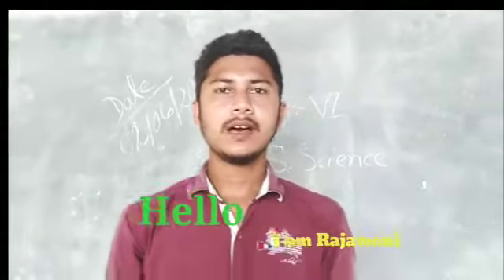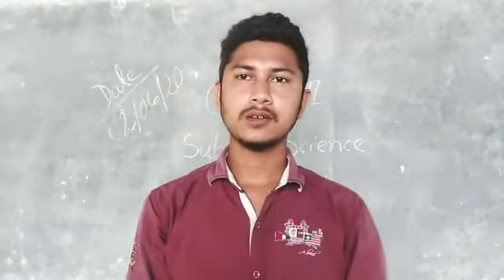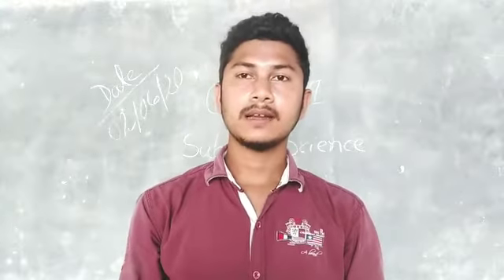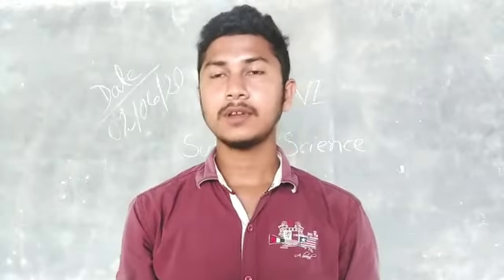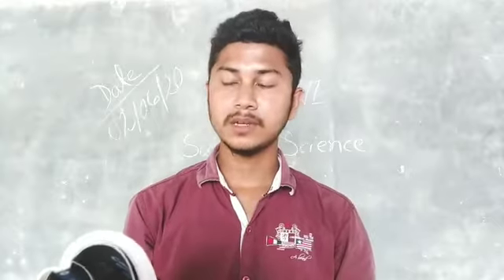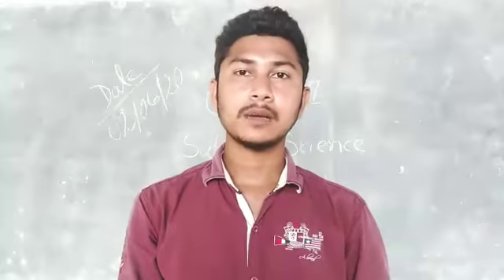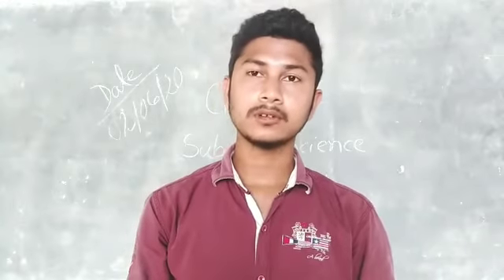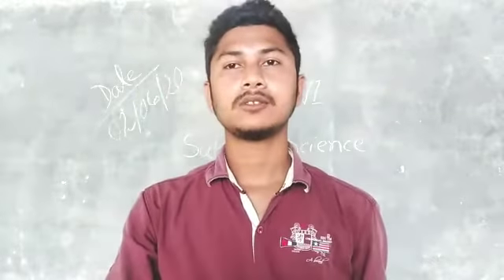Class VI ,Social Science